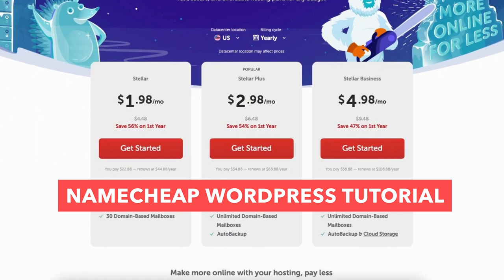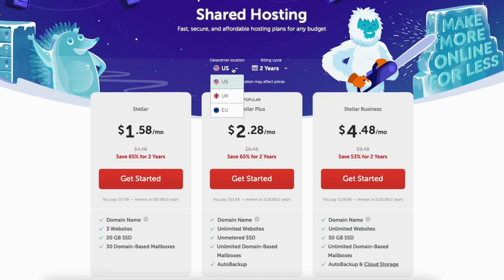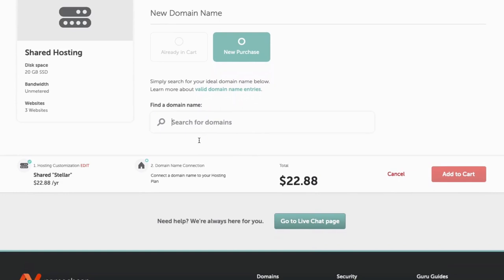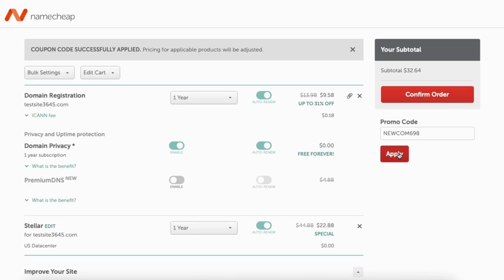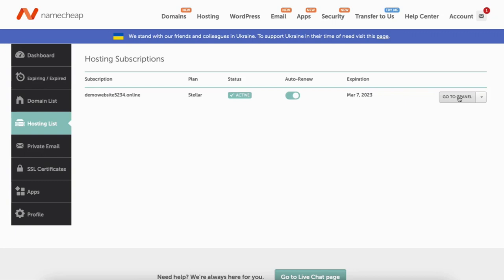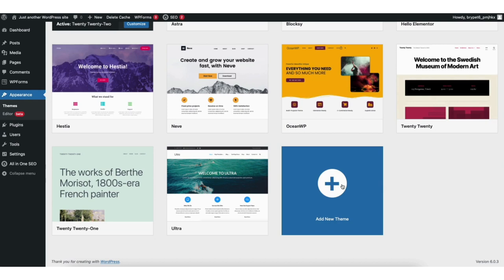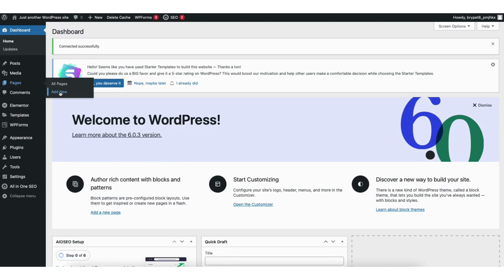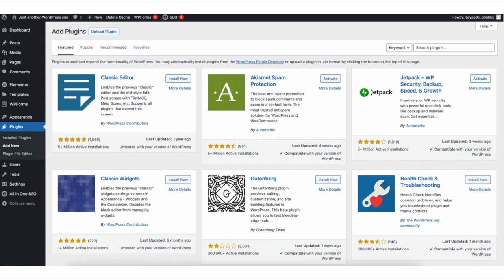Namecheap WordPress Tutorial For Beginners (2024) 🔥 | EASY To Follow!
Link to Namecheap Domain Promo: NEWCOM649

In this Namecheap WordPress tutorial, we go over Namecheap and WordPress with a complete WordPress Tutorial going over everything from signing up with Namecheap hosting, how to install WordPress on Namecheap, how to setup WordPress on Namecheap, installing professional pre-made WordPress website templates, installing and activating the most popular drag and drop editor in WordPress Elementor page builder. We go in-depth on how to make edits and create your website using WordPress with Namecheap hosting as well as a complete WordPress tutorial going over how to get your site created and started.

By the end of this Namecheap WordPress Tutorial video, you will know how to use WordPress with Namecheap and how to create a WordPress website with Namecheap or how to create a WordPress blog with Namecheap web hosting.

Namecheap Domain Promo: NEWCOM649